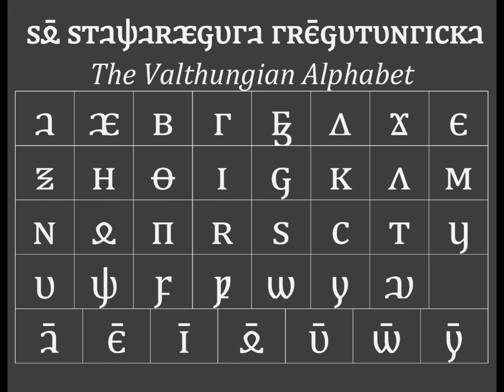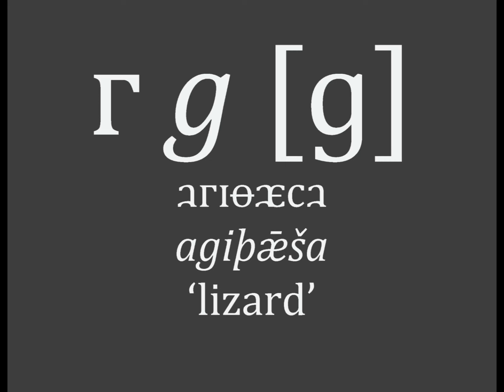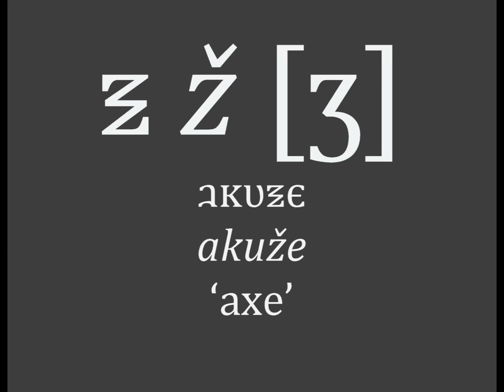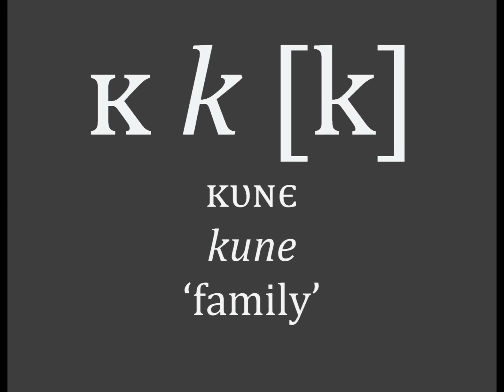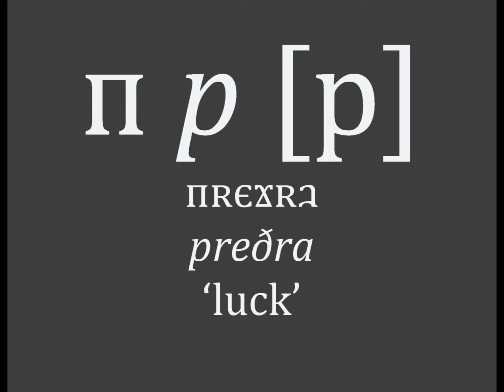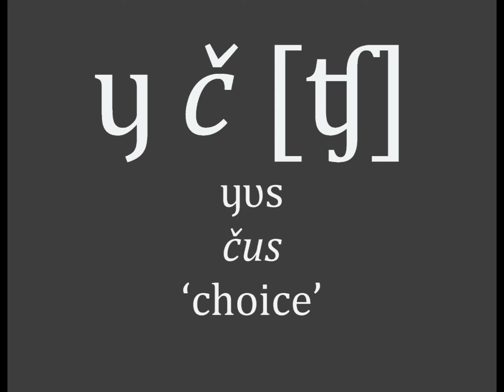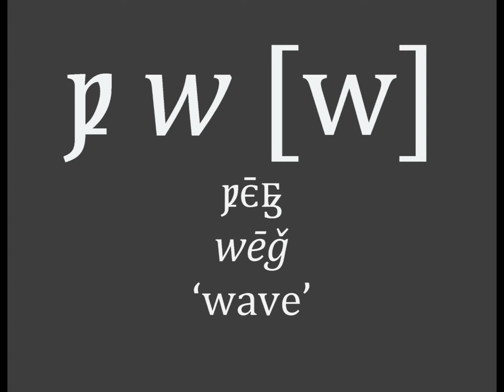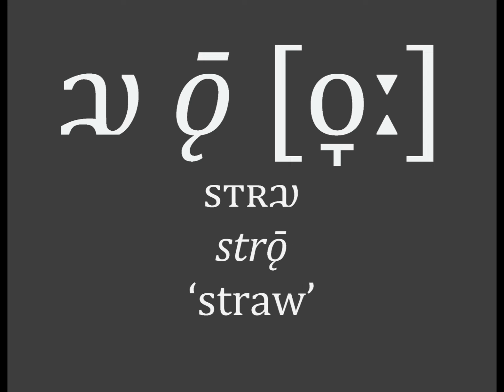Valthungian Alphabet (Part 2: Details)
The letters of the Valthungian alphabet: Some more in-depth discussion about their pronunciation and some additional examples.